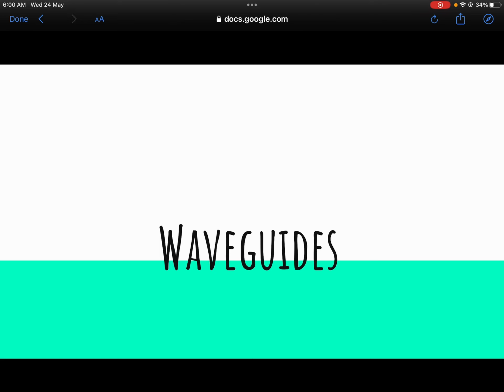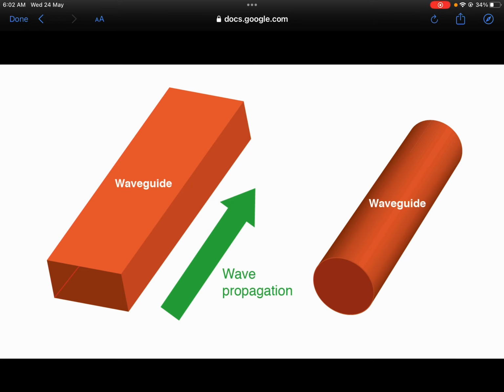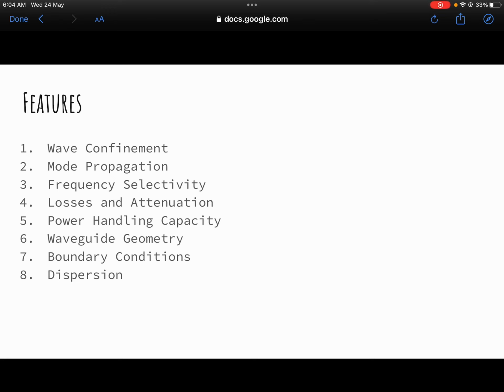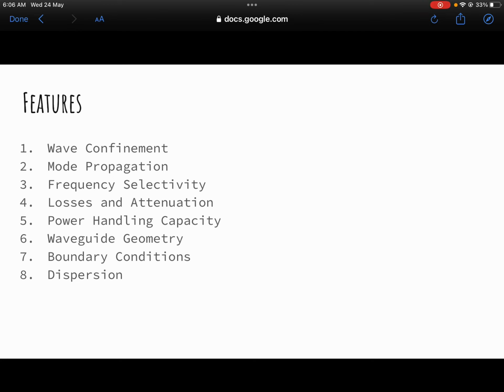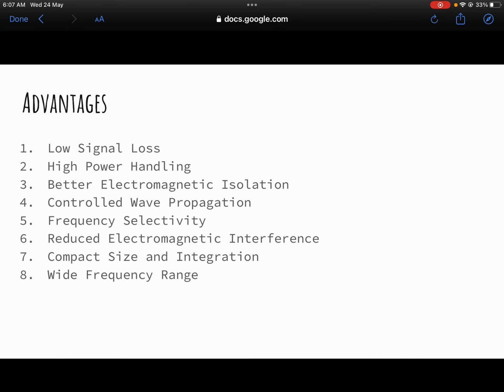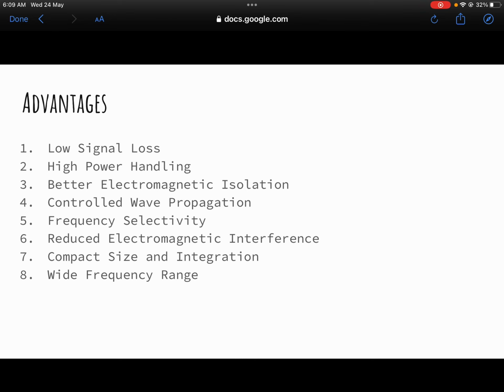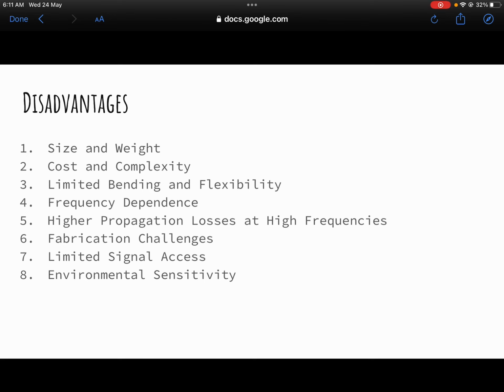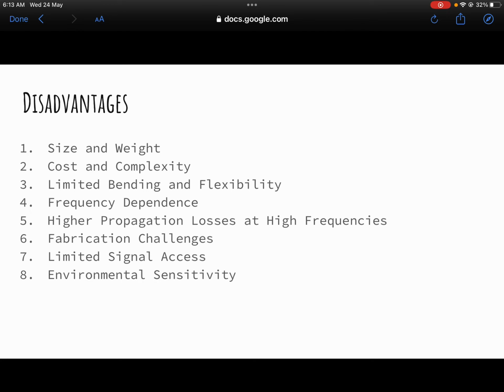Electromagnetic Waves WaveGuides